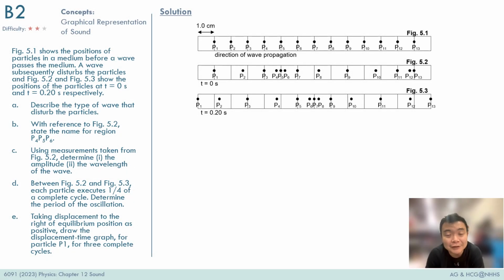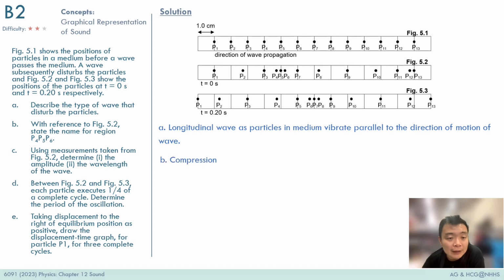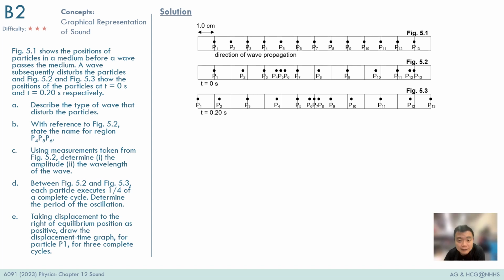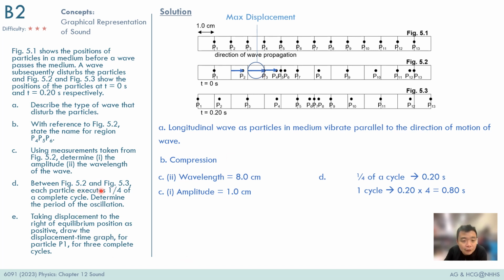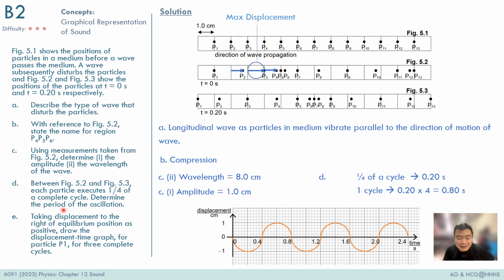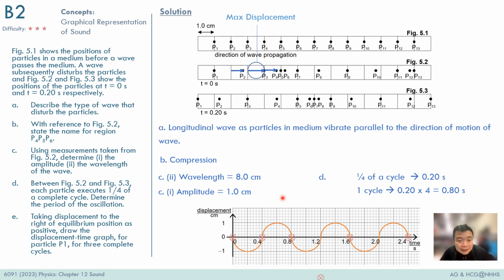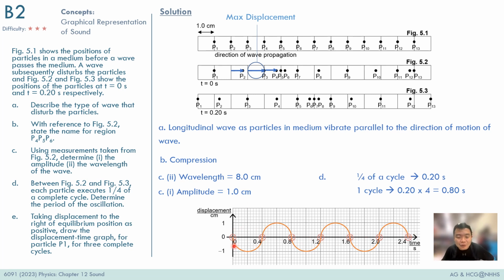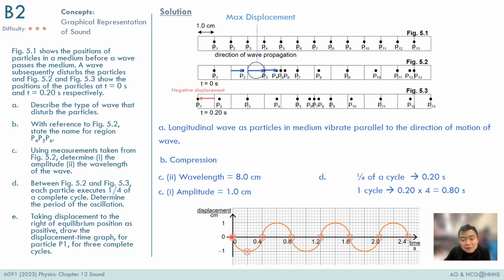Sound WS SQ 02